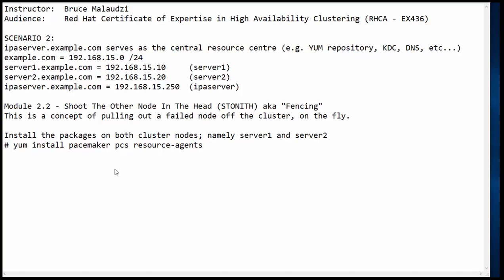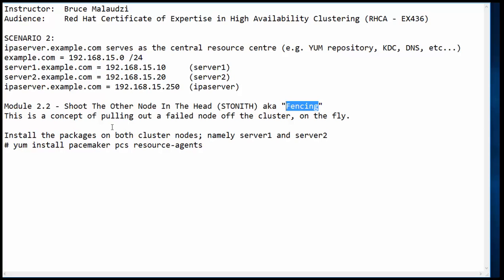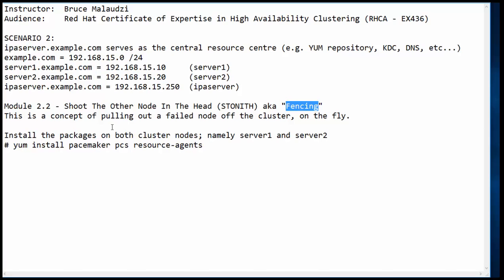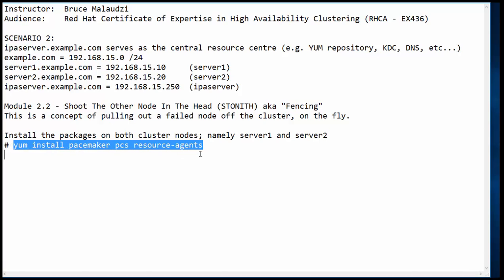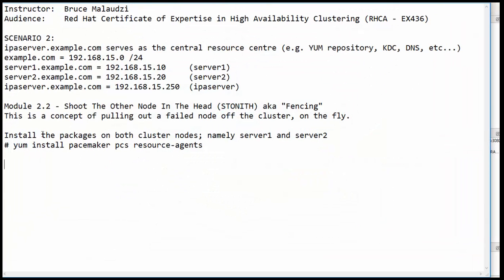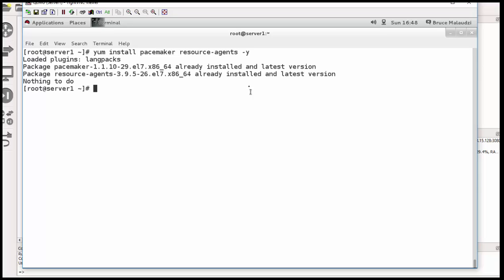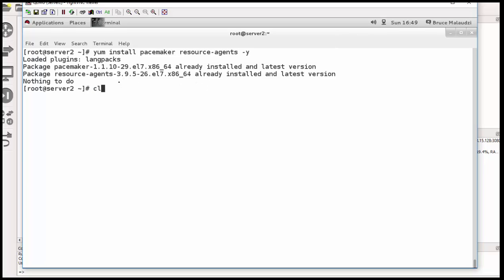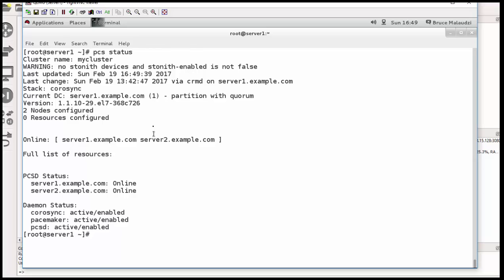RHCA (EX436) - Module 2.2 - Shoot The Other Node In The Head (STONITH) aka "Fencing"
In the demonstration will take a look at the concept of STONITH (aka Fencing) using Pacemaker. This is done to all members of the cluster.